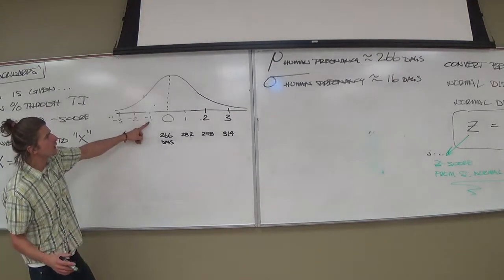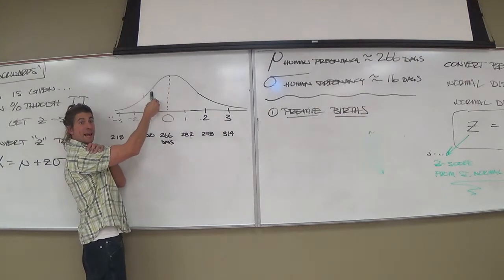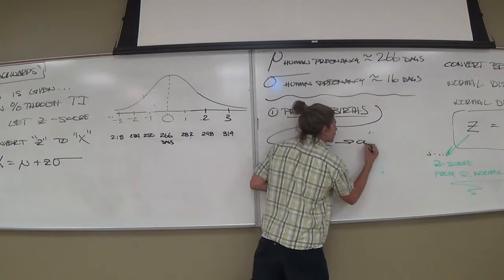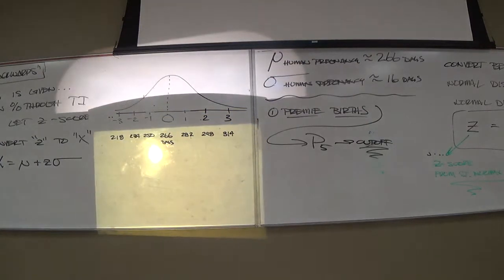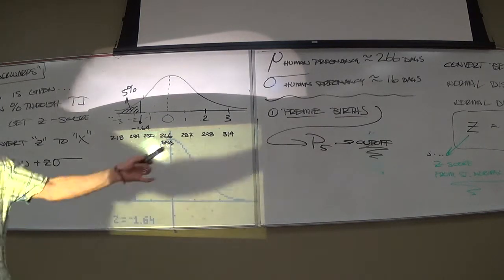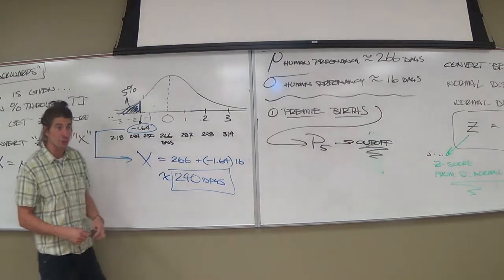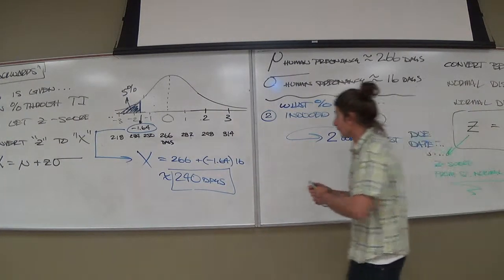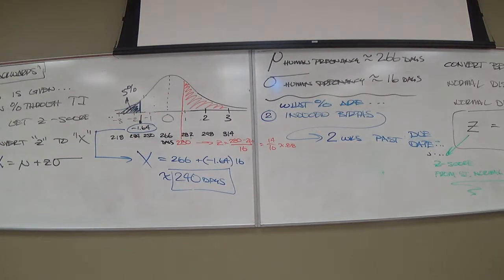11.26.13 (The Normal Distribution)